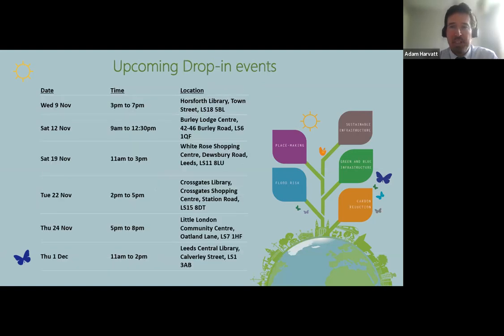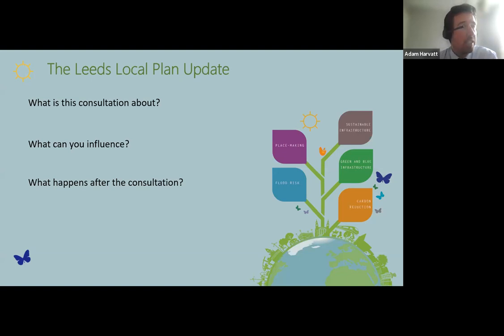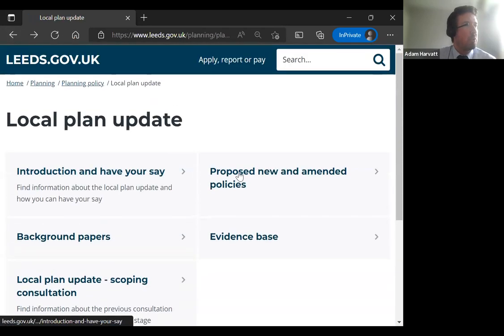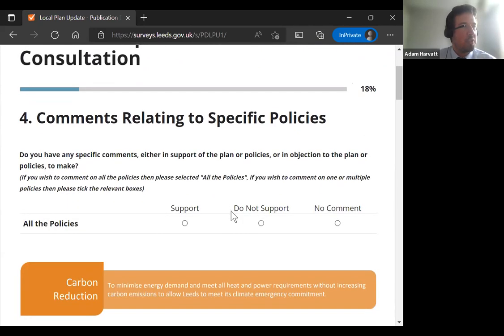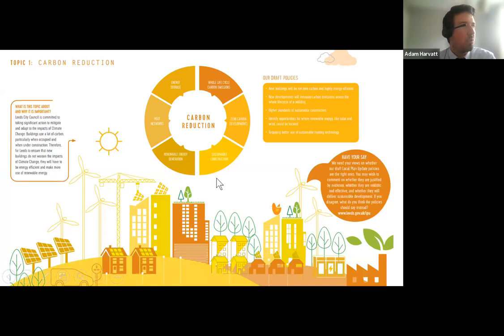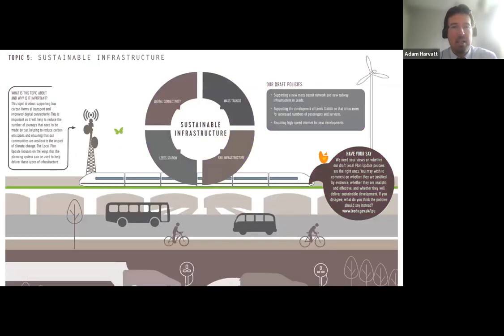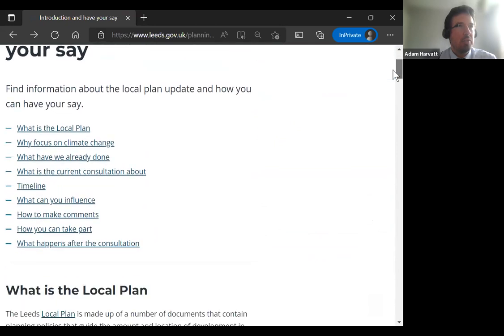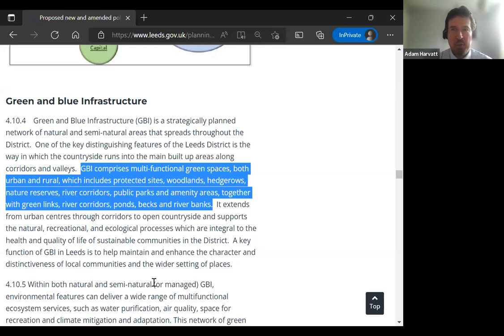Local plan update: Introduction to Consultation Webinar, 1pm, Mon 7th Nov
Leeds local plan update: Publication Draft Policies, (Regulation 19 stage).
Your Neighbourhood, Your City, Your Planet